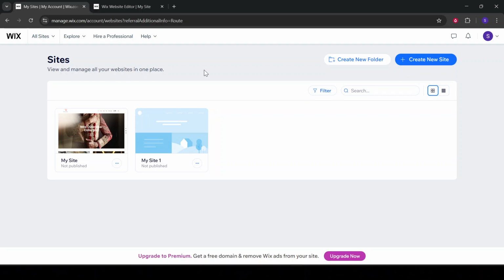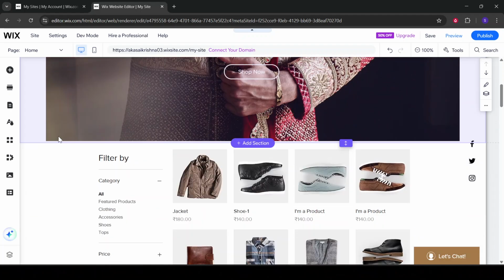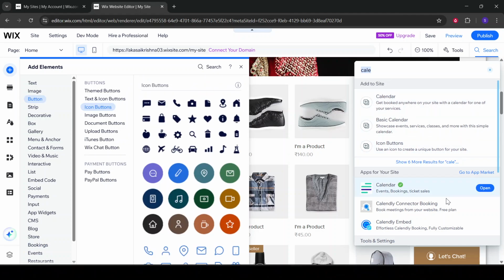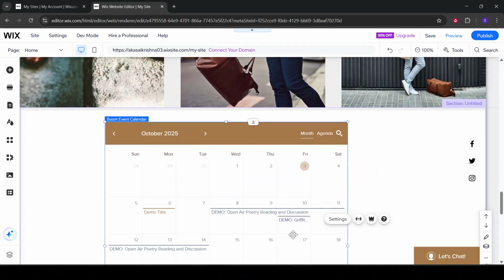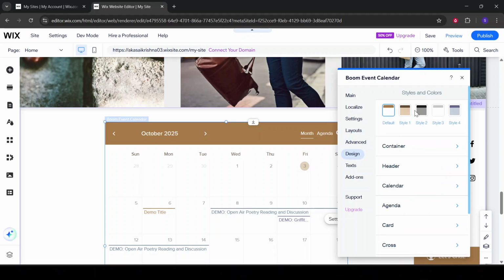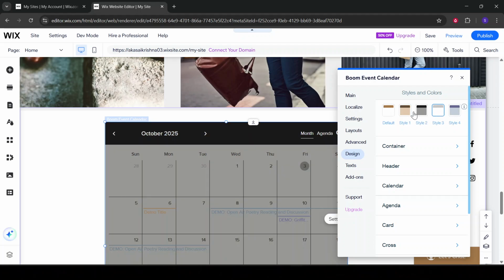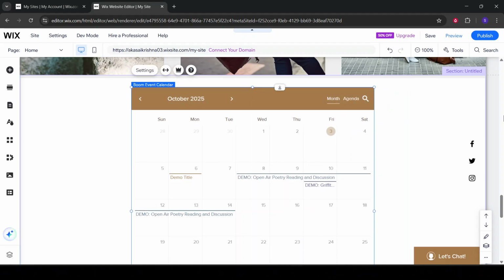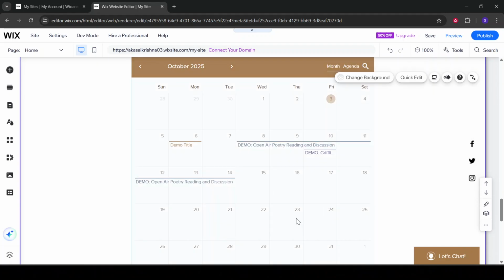How to Add a Calendar to Your Wix Website 2026 (Step By Step)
Learn How to Add a Calendar to Your Wix Website in this video.

In This Video, We'll Show You 👇
Wix Calendar Integration
Add Calendar To Wix Site
Wix Website Calendar
Wix Event Calendar
Wix Booking Calendar
Wix Appointment Calendar
Wix Calendar Widget
Wix Calendar Setup
Wix Website Builder
Wix Tutorial
Wix Tips
Wix Guide
Wix Help
Add Booking System Wix
Wix Events
Wix Appointments
Wix Scheduling
Wix Calendar App
Wix Embed Calendar
Wix Google Calendar
Wix Outlook Calendar
Wix Calendar Plugin
Wix Calendar Customization